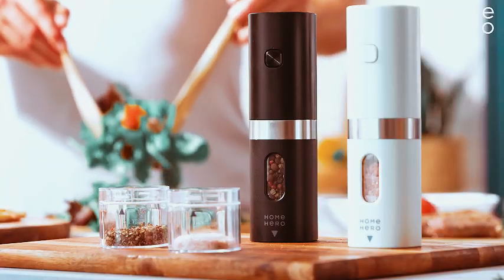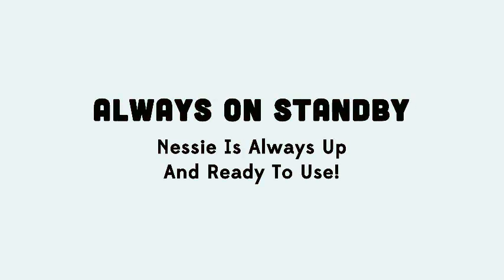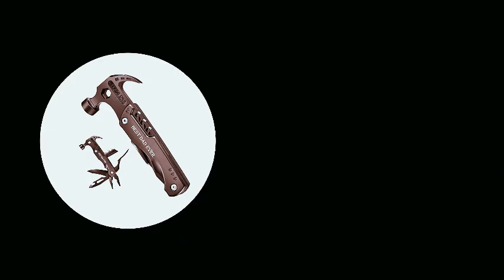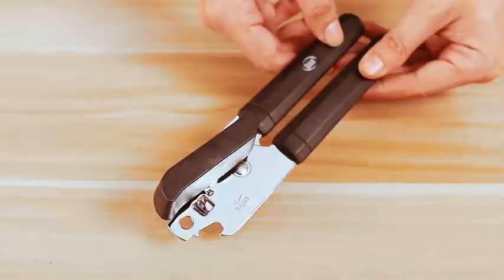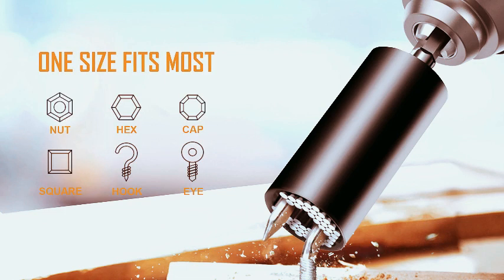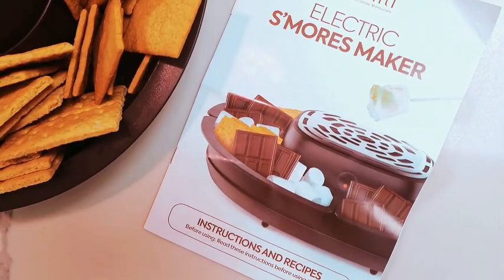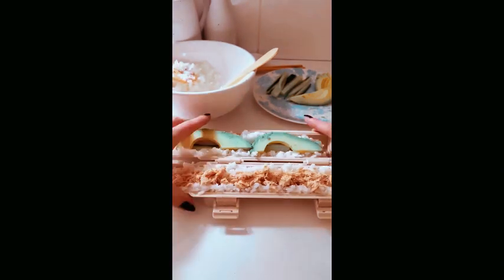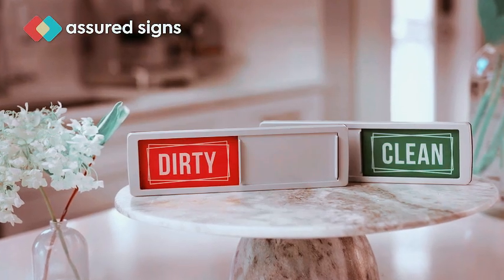15 Amazon Gadgets That Will Save Your Life!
15 Amazon Gadgets That Will Save Your Life!
Hey there, amazing viewers! Before we dive into today's exciting content, I have a special message for you.
Your support means the world to us and helps us continue bringing you fantastic content. Now, let's jump into today's topic – 15 Amazon Gadgets That Will Save Your Life!

00:00 Intro
00:04-Electric Salt and Pepper Grinder Set
00:50-Gifts for Men, Portable Wireless Bluetooth Speakers
01:24-OTOTO Nessie Ladle Spoon
02:00-Christmas Gifts for Men
02:37-GoveeLife Mini Air Purifier for Bedroom
03:29-VEITORLD Dad Gifts for Christmas
04:10-Electric Wine Opener Set
04:58-Cooking Utensils Set 35 PCS Kitchen Utensils Set
06:48-Super Universal Socket Tools Gifts for Men
07:24-Kusini Smores Maker Tabletop Indoor
08:54-ODISTAR Desktop Vacuum Cleaner
09:36-Gifts for Men Him Dad Christmas
10:08-Delamu Sushi Making Kit
10:48-Betty Crocker Countertop Pizza Maker
11:37-Stylish Clean Dirty Magnet Sign